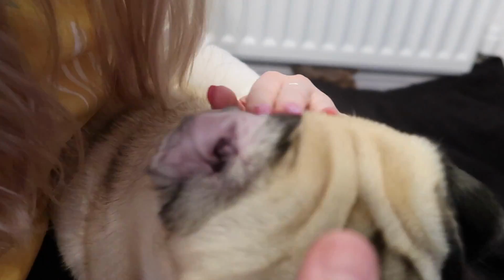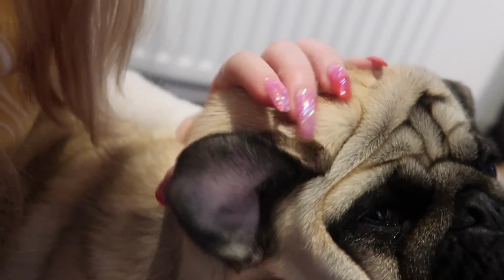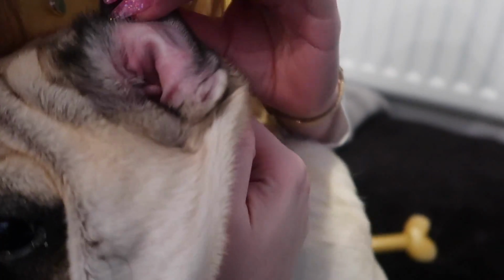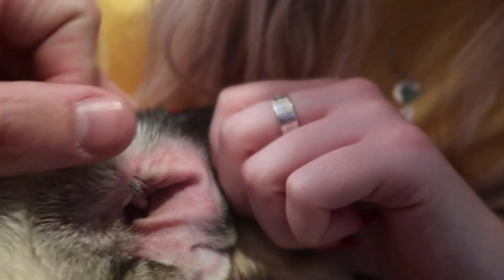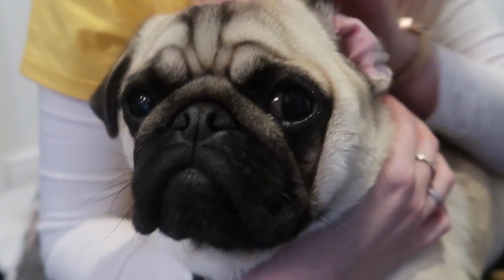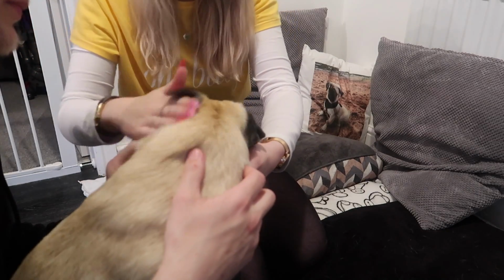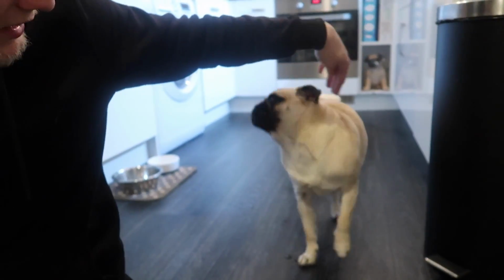Pablo got an ear infection! (and goes crazy)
What I use to record and edit my videos;
*Go Pro
*Karma Grip
*Gorilla pod
*Laptop/Editing software (iMovie)

Licence;